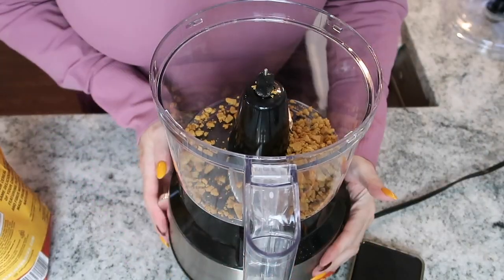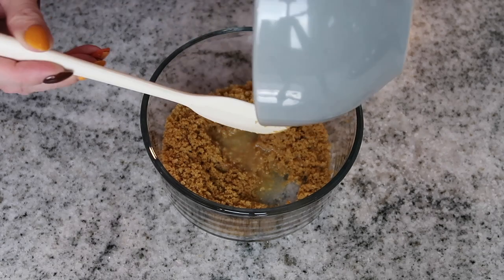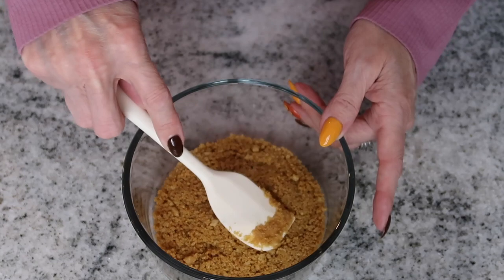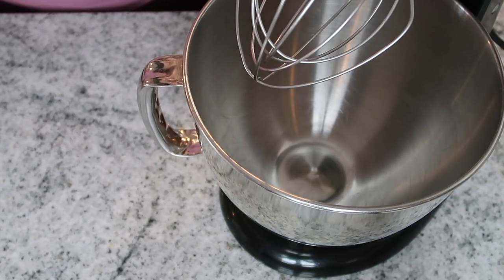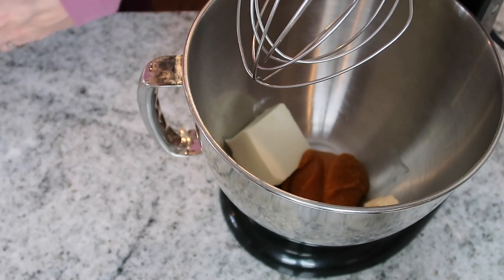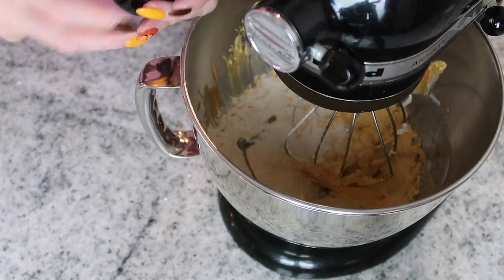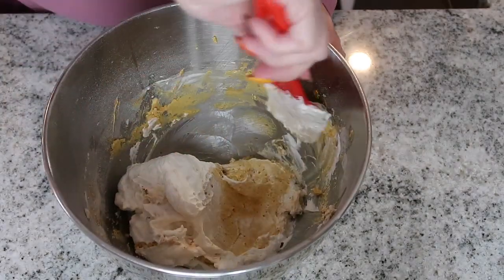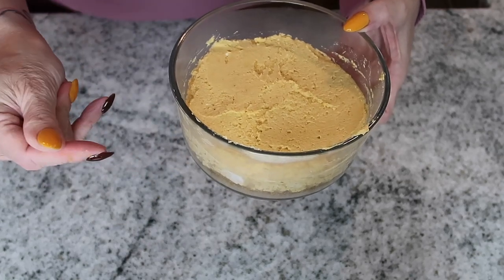Easy Keto Pumpkin CHEESECAKE for 1 and my NEW nighttime routine featuring@DepologySkincare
This is such an amazing dessert recipe for the Fall, and my favourite pumpkin dessert I have made in a long time. I also give a review of my new evening skincare routine. A special THANK YOU to Depology Skincare for sponsoring todays video! antiaginskincare # wrinkles

🍫BUILT BAR - Best Protein Bars EVER!

🇨🇦 ATTENTION CANADIANS Shop SwitchGrocery for all your Keto favorites -

🥓🥩 Butcher Box- A MUST HAVE on Keto!!

☕️ Best COFFEE ever!!  Volcanica Coffee

🏃🏻‍♀️FAVOURITE WORKOUT BRAS & LEGGINGS!! Yvette Clothing

🎁AMAZON WISHLIST, SEND ME A GIFT

JANET
RALSTON, ALBERTA
T0J 2N0
CANADA
ITEMS FROM AMAZON THAT I LOVE :
32 OZ Favorite water bottle
Silicone baking SET (must have!)
Silicone baking utensil SET
4 cavity Perforated mini baguette PAN
2 Silicone mat set
RED silicone round molds
Black mesh bun mold
Sub Silicone mold
PSMF TEAL bread container
Cooling rack
Large Baking sheet
PSMF INGREDIENTS -
Nutrional yeast
Xanthum gum
Cream of Tartar(1LB)
Active dry yeast
Egg White Protein Powder
Swerve Confectioners Sugar
Swerve Granular Sugar
Lakanto Golden Sugar
My AMAZING airfryer
Air fryer parachment liners (best invention ever!)
Multi Dash chaffle maker
THE BEST single Dash chaffle maker